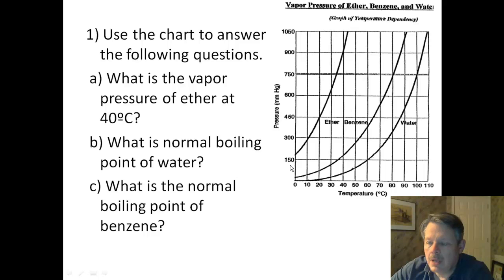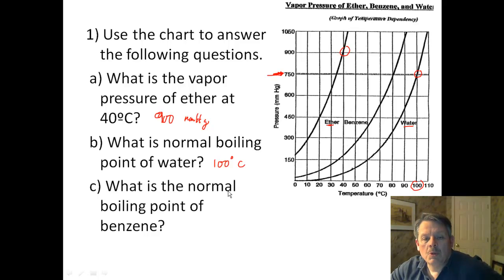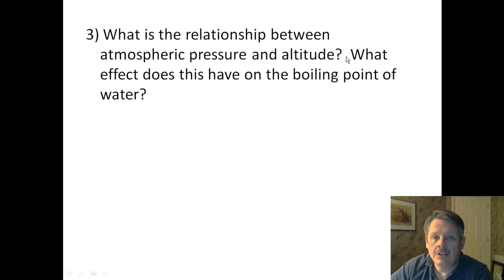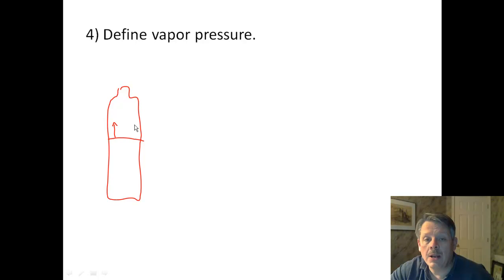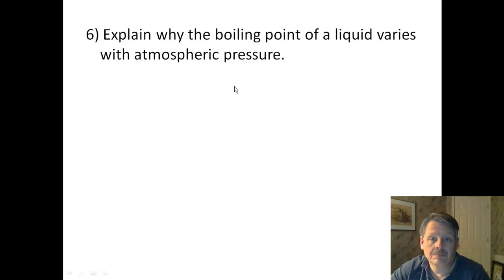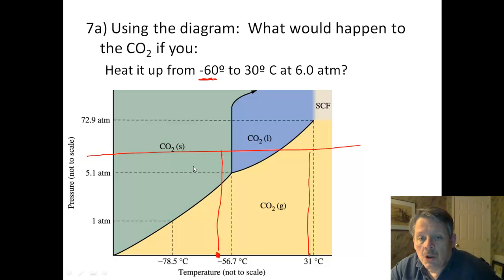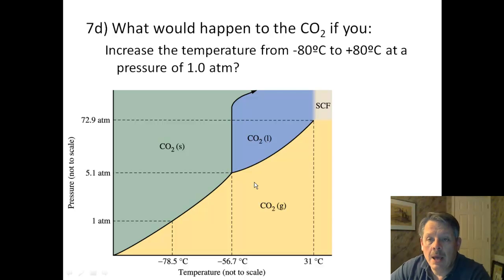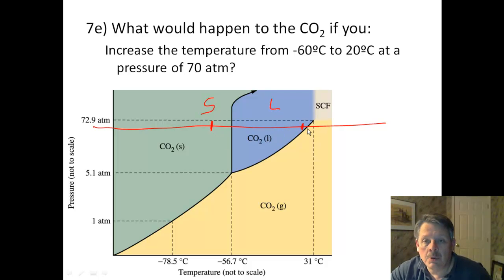Thermo WS 02